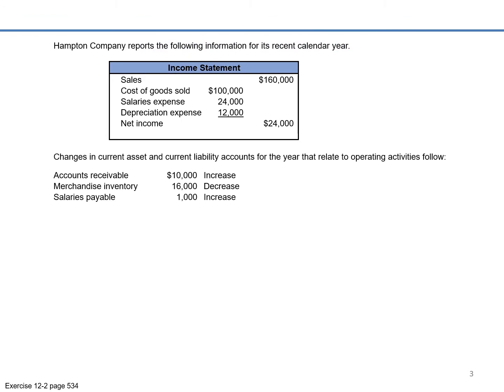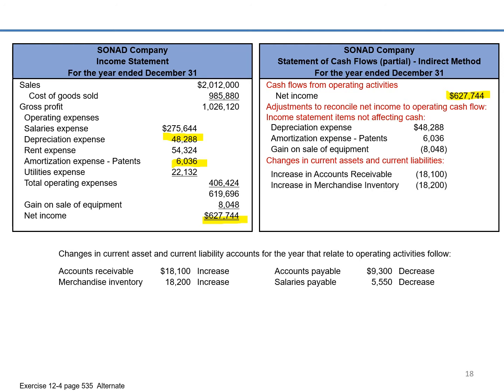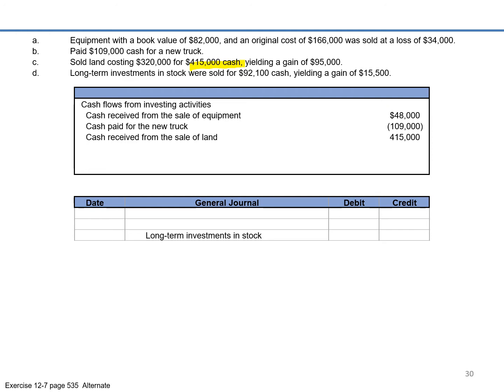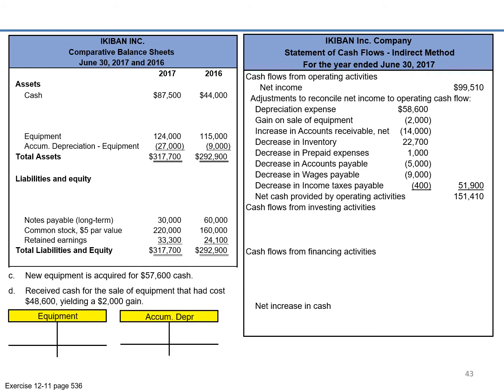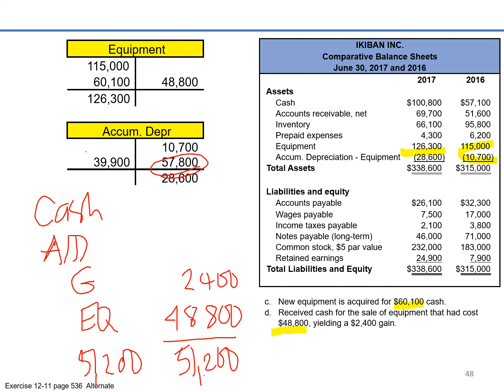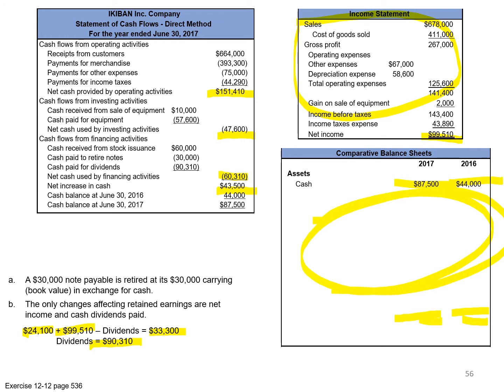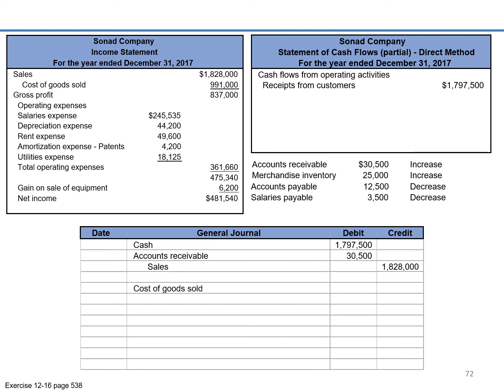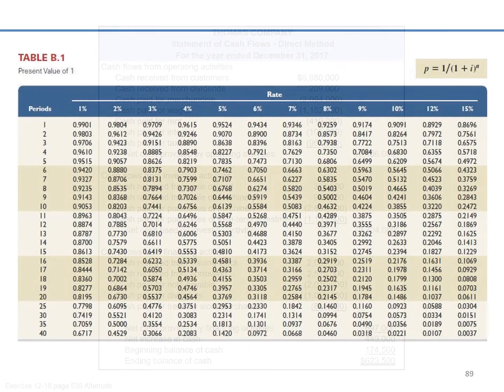Chapter 12: Exercises